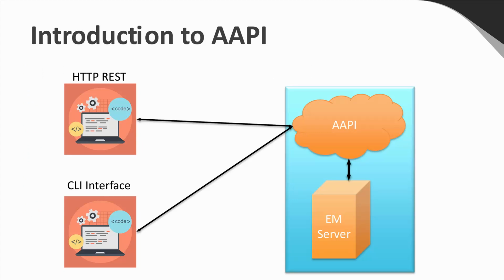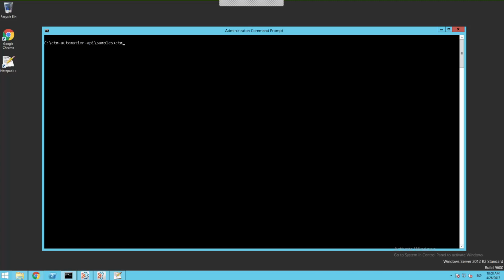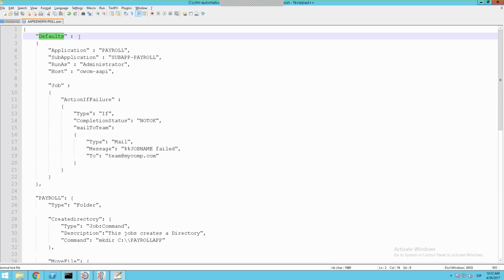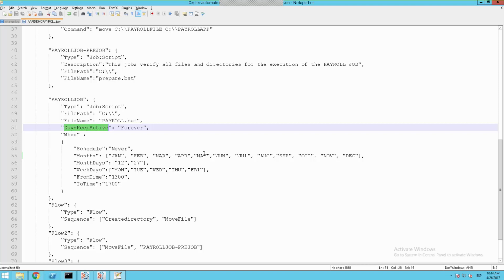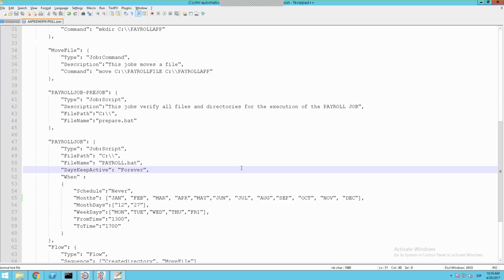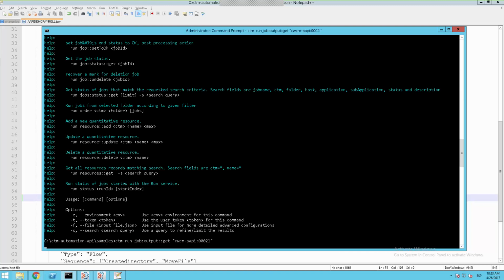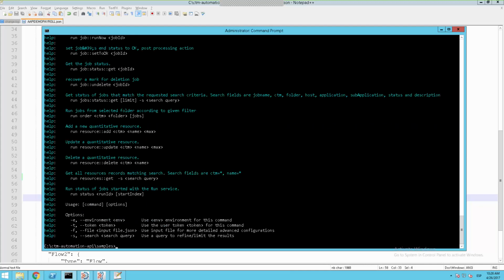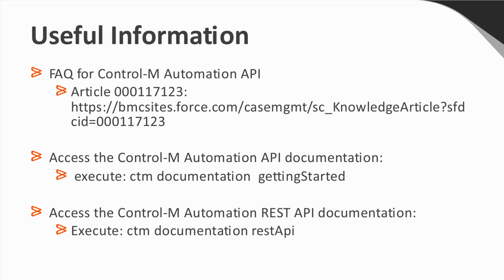Connect with Control-M: Control-M Automation API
In this month's webinar, we will demonstrate the features of the Control-M Automation API. Ruben Villa will demonstrate Installation & Configuration API, Job definitions as code, and managing active environment through custom DevOps tools.